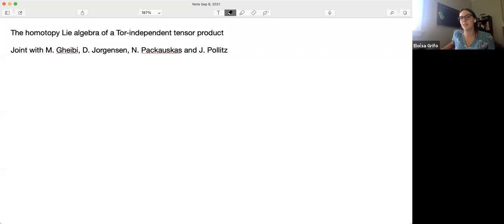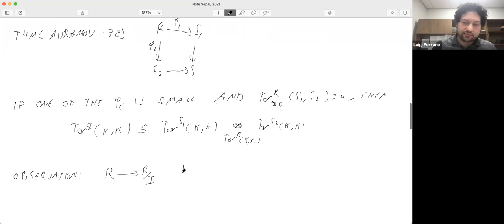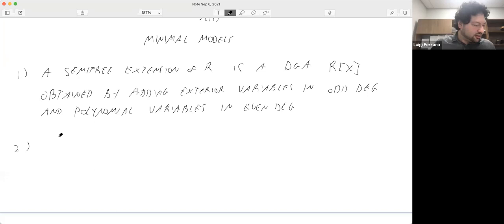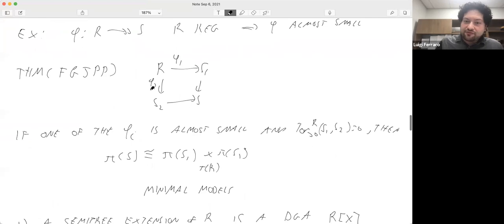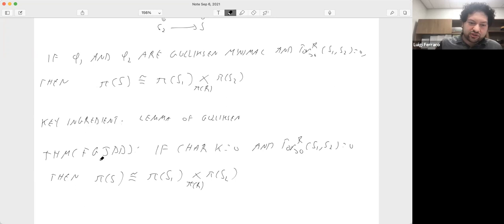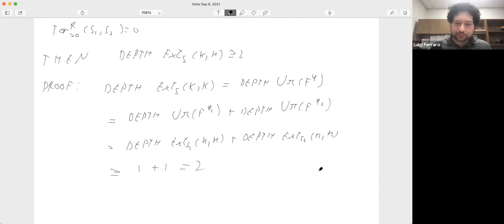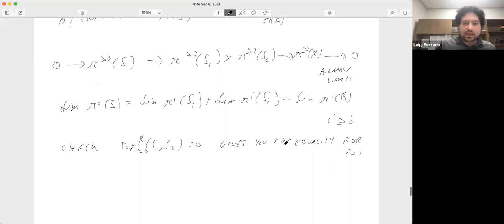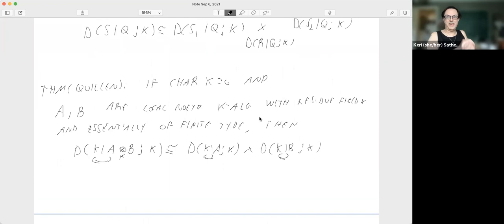Luigi Ferraro: The homotopy Lie algebra of a Tor-independent tensor product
Commutative and Homological Algebra Market Presentations
Luigi Ferraro is a postdoc at the Texas Tech University

The homotopy Lie algebra of a Tor-independent tensor product

Abstract: We investigate a pair of surjective local ring maps
S_1←R→S_2 between local commutative rings and their relation to the canonical projection R→S_1⊗_R S_2, where S_1, S_2 are Tor-independent over R. The main result asserts a structural connection between the homotopy Lie algebra of S, denoted π(S), in terms of those of R, S_1 and S_2, where S=S_1⊗_R S_2. Namely, π(S) is the pullback of (restricted) Lie algebras along the maps π(S_i)→π(R) in a wide variety cases, including when the maps above have residual characteristic zero. Consequences to the main theorem include structural results on André—Quillen cohomology, stable cohomology, and Tor algebras, as well as an equality relating the Poincaré series of the common residue field of R, S_1, S_2, and S, and that the map R→S can never be Golod.